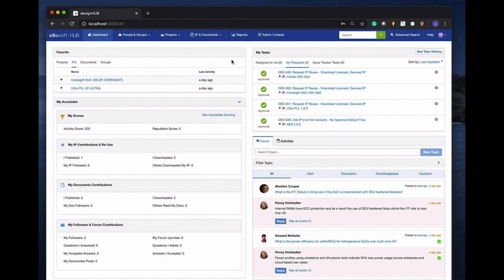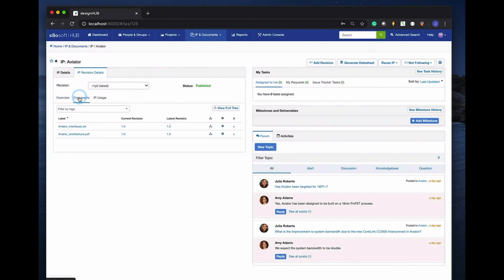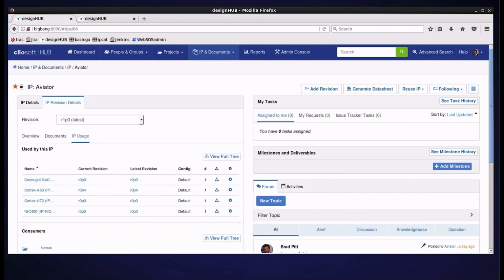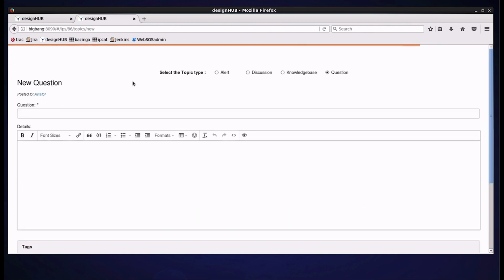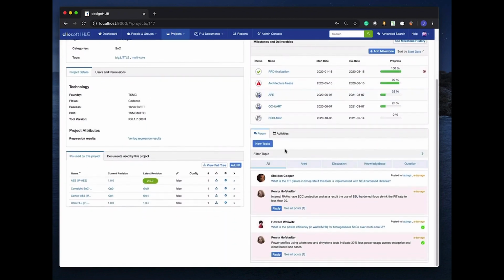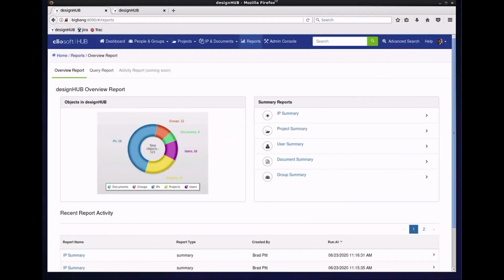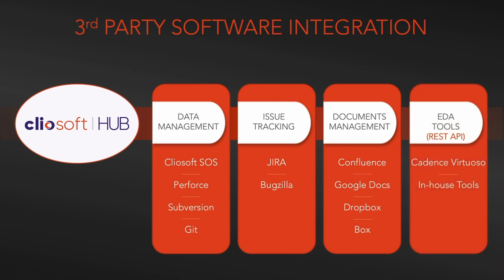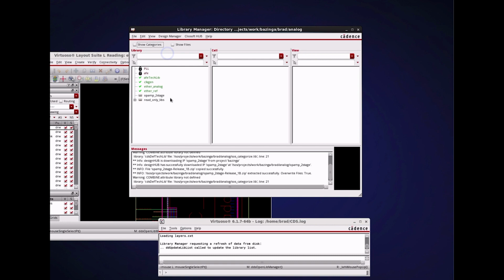Cliosoft HUB ご紹介とデモ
クリオソフト社のチームコラボレーションツール、HUBのご紹介とデモのビデオです。